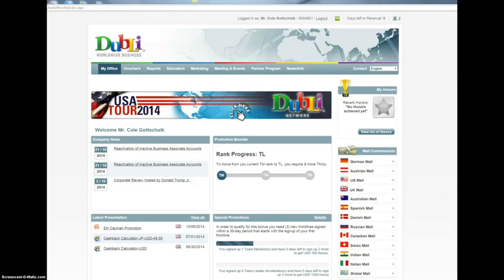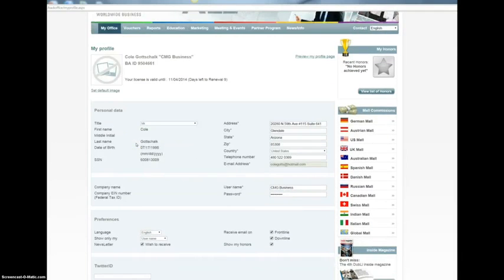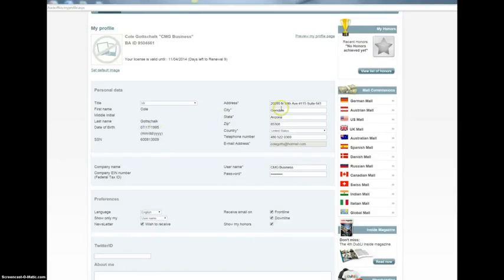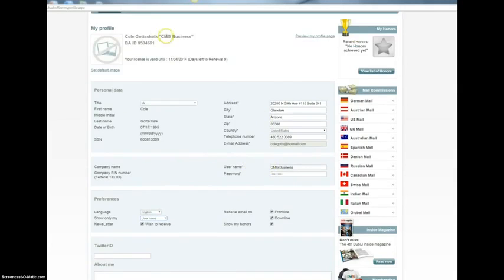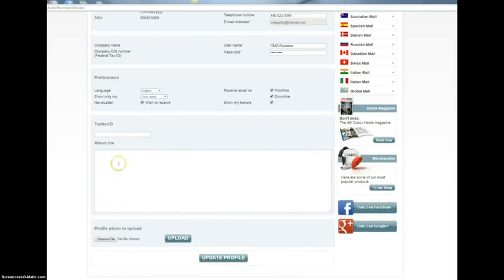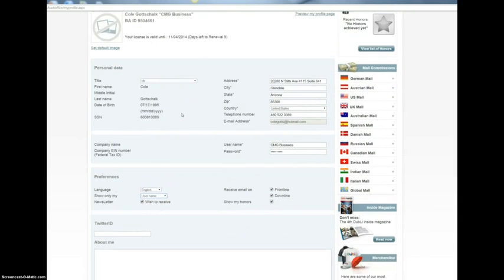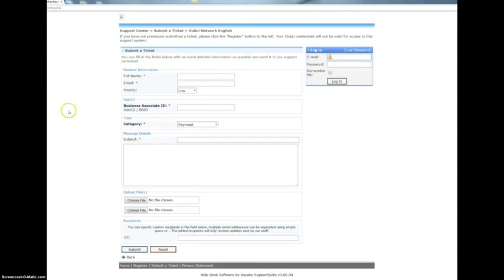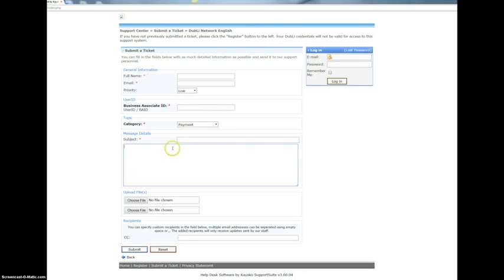Dublinetwork Getting Started Step 1 - Julie DuBois